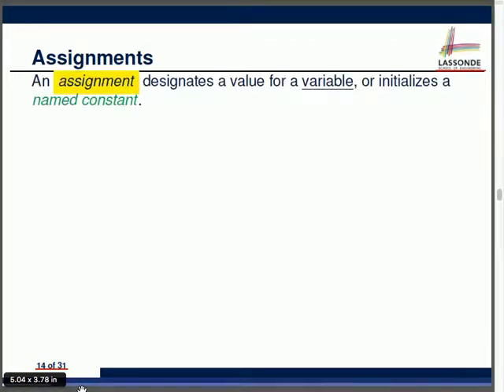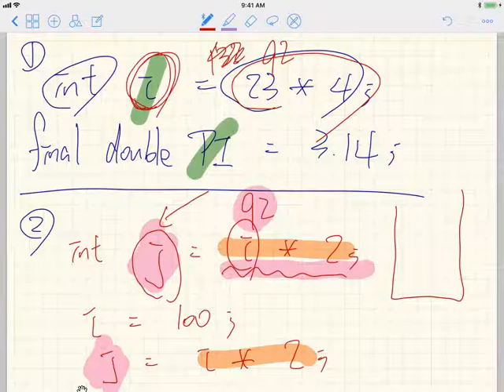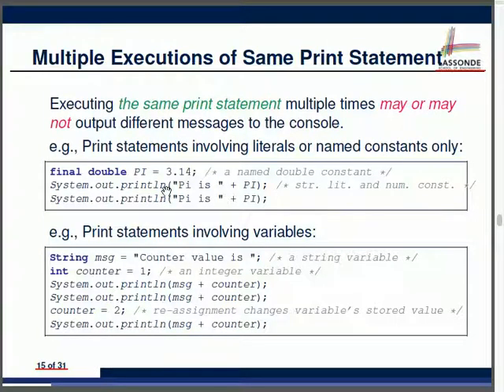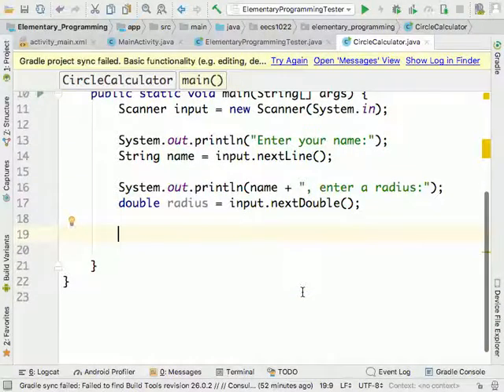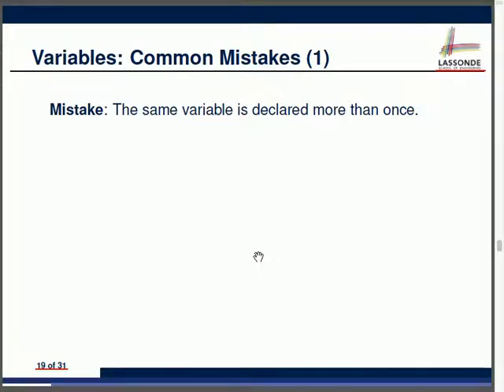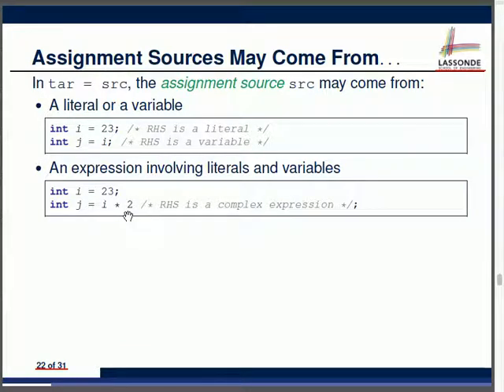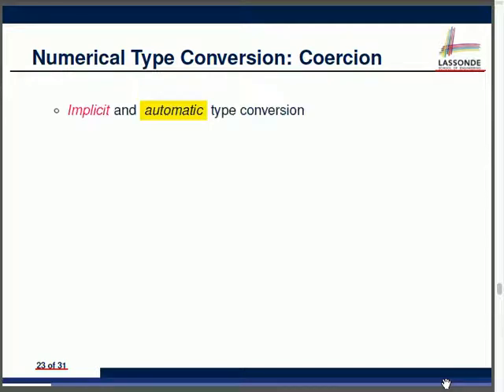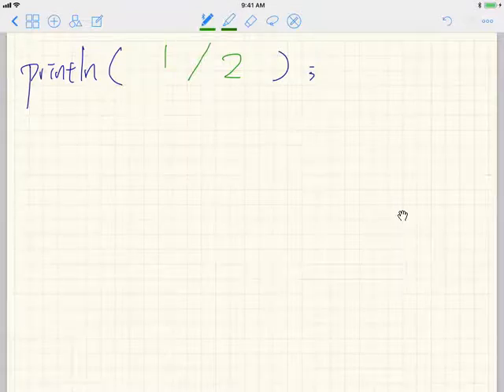EECS1022 2018 01 15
- Elementary Programming
- Selection (introduction)